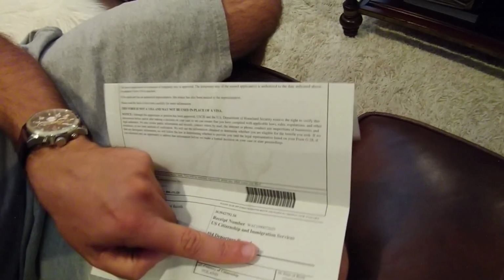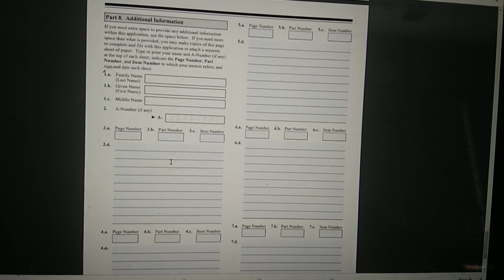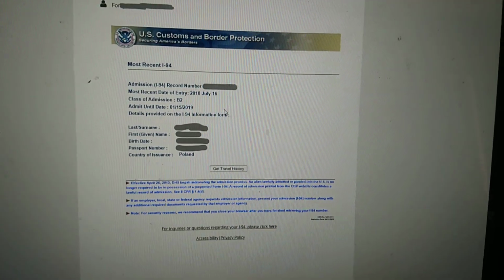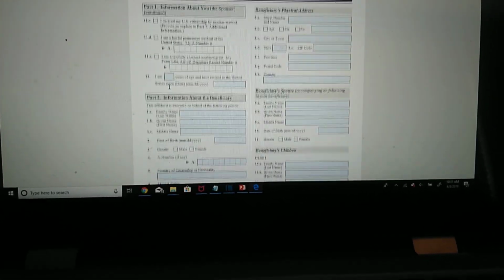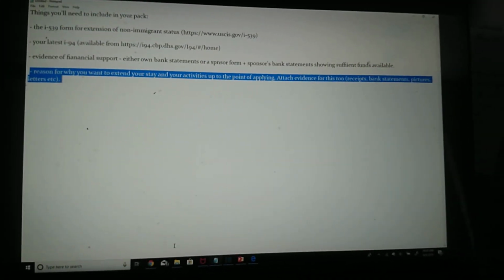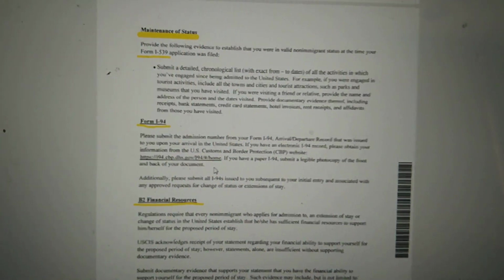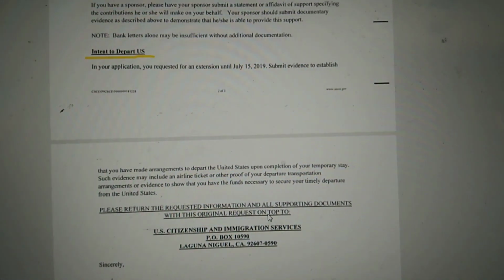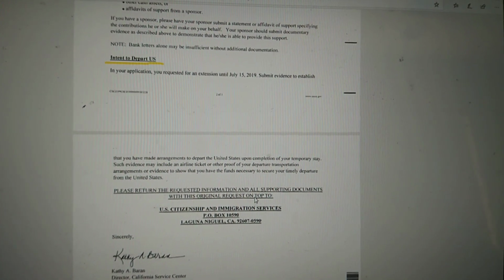How to extend your I-94 stay in the USA (I got mine approved...eventually).